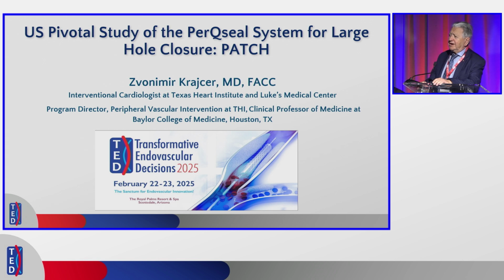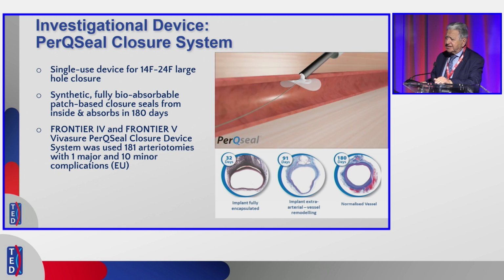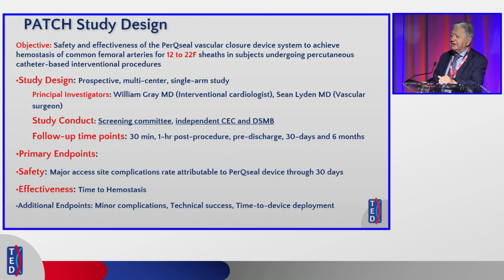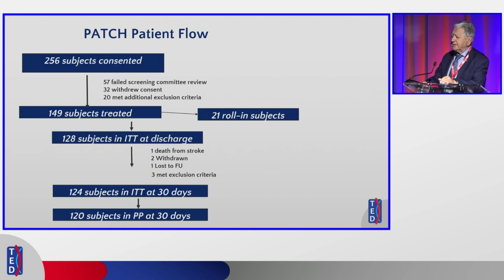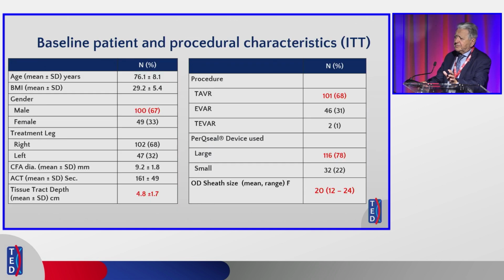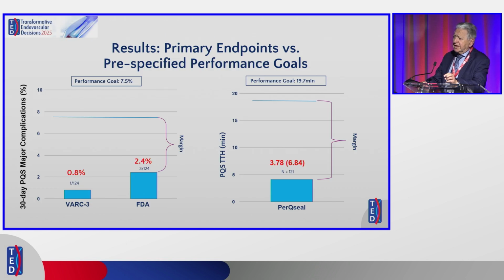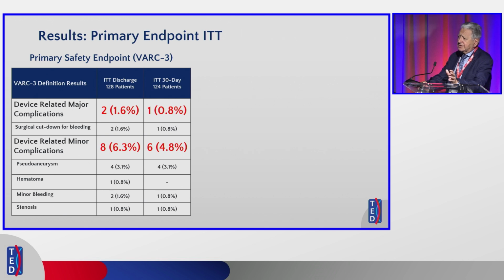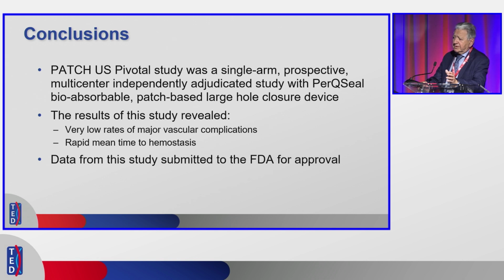PerQseal System for Large Hole Closure: US Pivotal Study (PATCH) | Dr. Zvonimir Krajcer at TED 2025